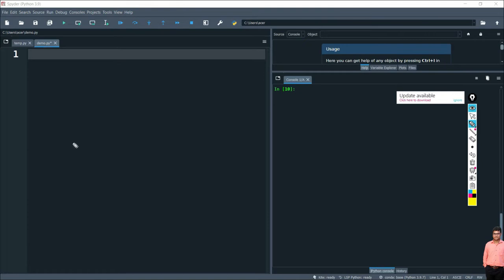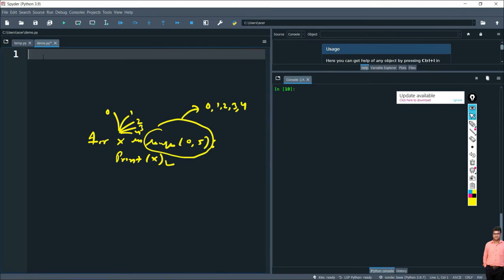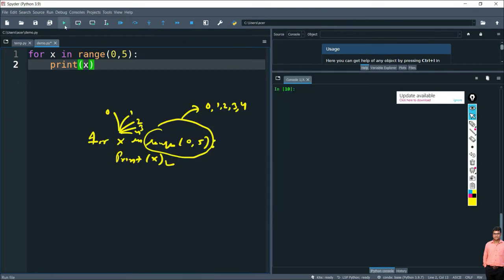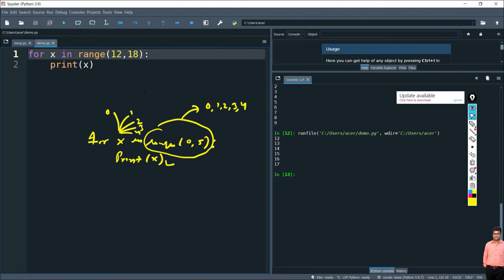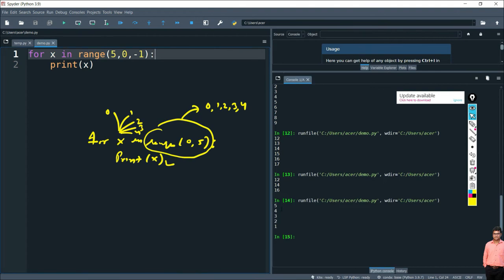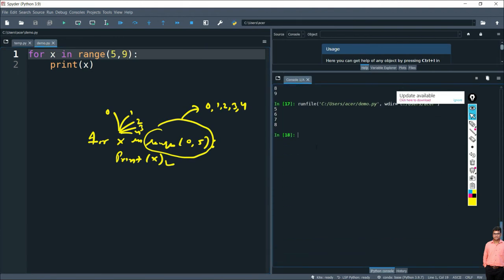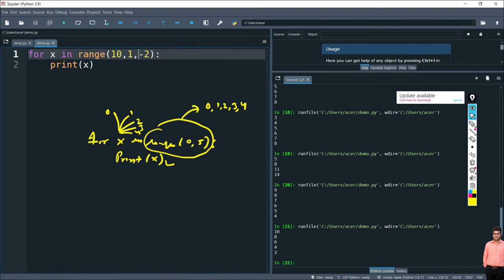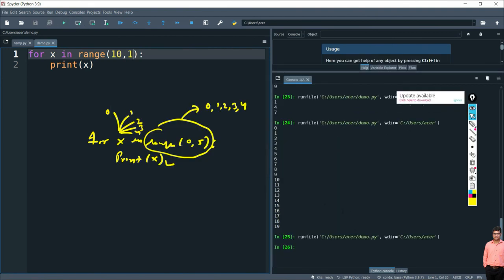Range Function (Part-2)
Python Tutorials Python Course Range Function Range() Introduction to Python Python for Beginners python advanced course python Python programming course  free python classes python from scratch